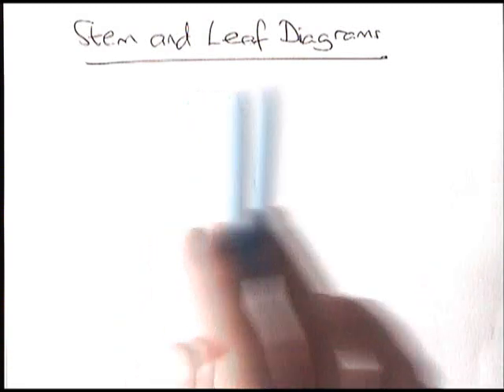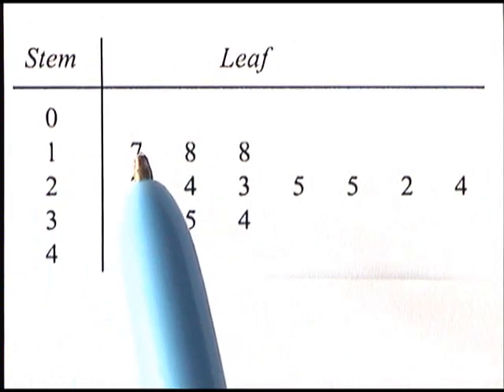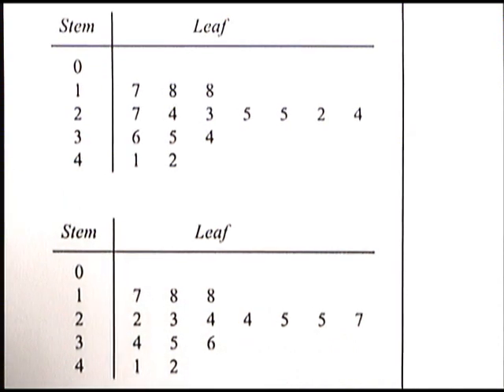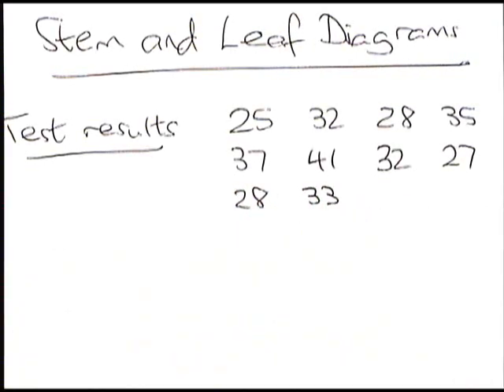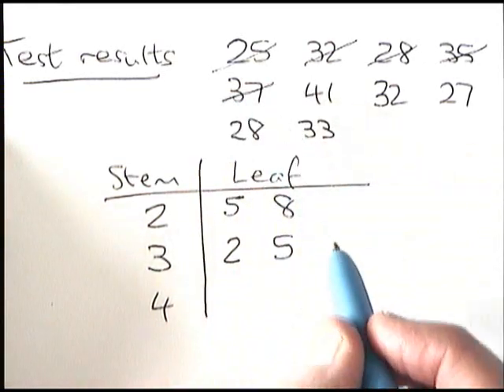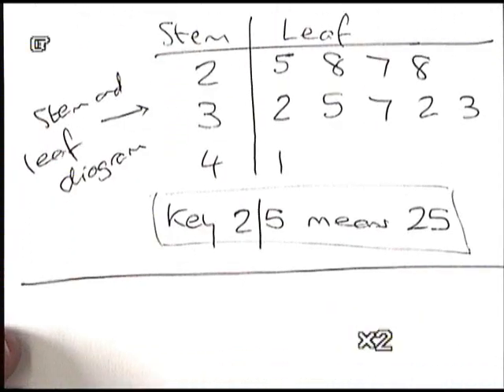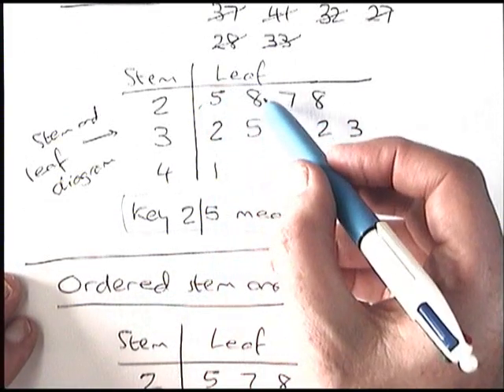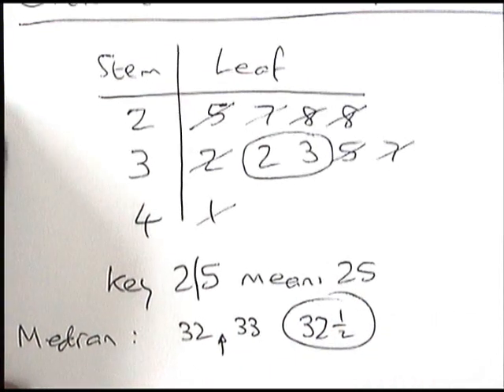Stem and Leaf Part 1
NB There's a mistake at 7min 55 secs where the incorrect number was chosen to be crossed out.  Congratulations to Duncan for spotting this!